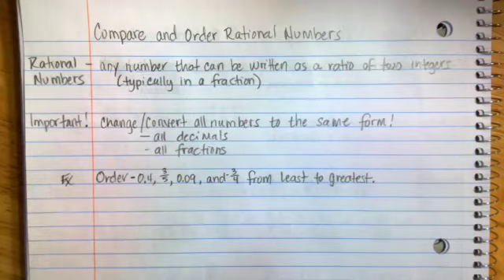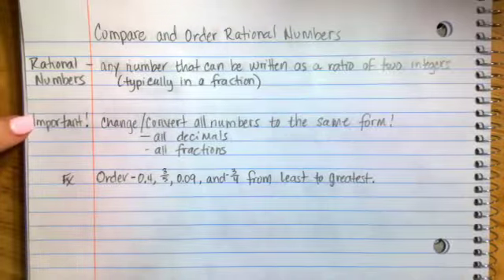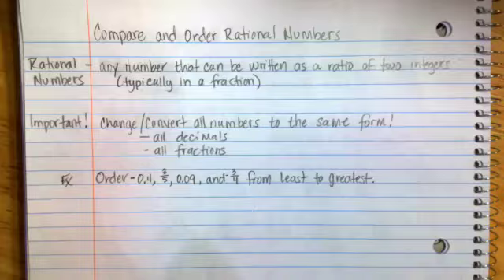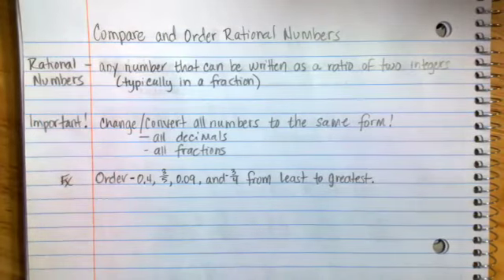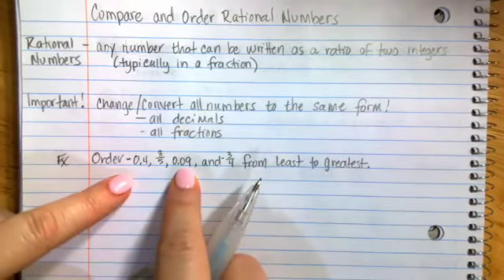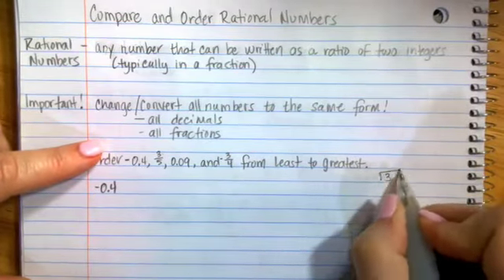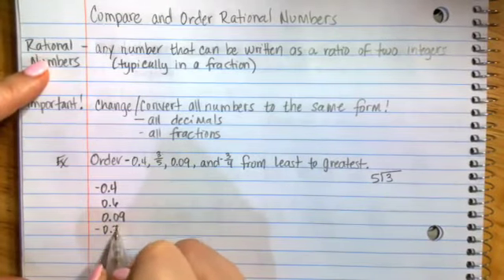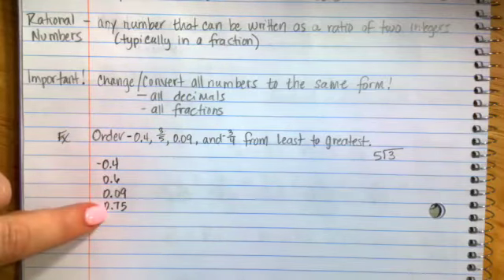Compare and Order Rational Numbers Tutorial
How do you compare and order rational numbers? When you are ordering them, you are actually comparing at the same time!

Come shop for fun math shirts!